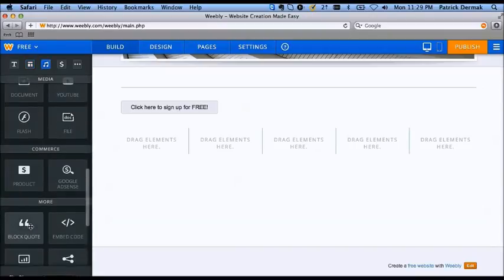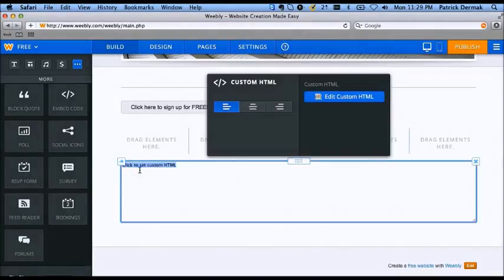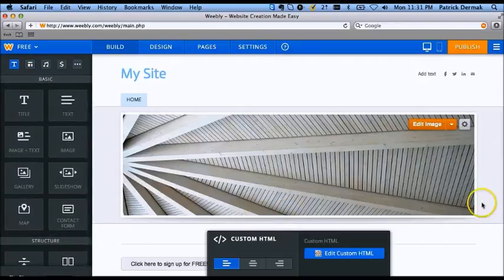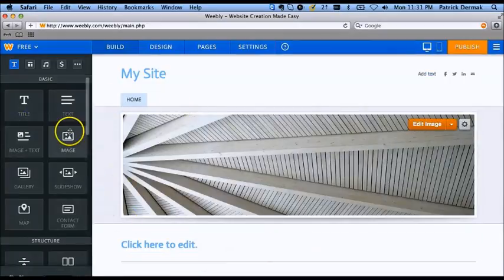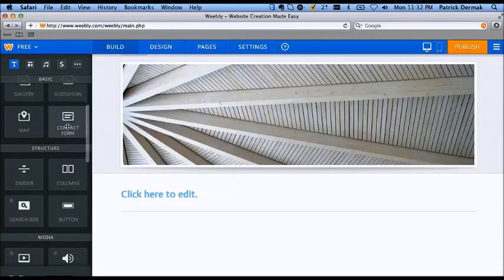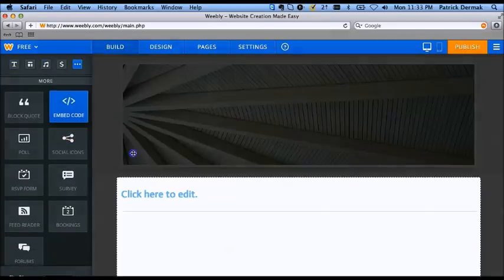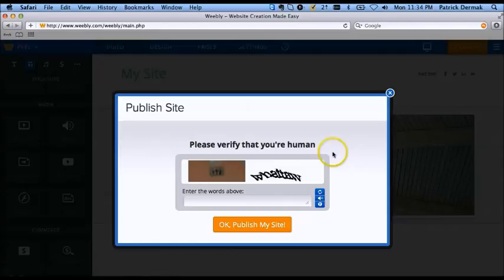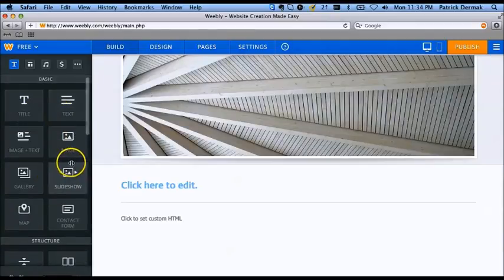Step By Step Explained How To Create a Landing Page For Free With Weebly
Making a landing page that converts is key when it comes to converting your readers into buyers. Sending your readers to a landing page instead of sending them directly to the merchant's sales page is said to increase conversions. So what are the most important components of a landing page and how can your optimize them for maximum click-through-rate (CTR)?

Headline

This is the make or break component of making a landing page because this is the part that has the power to lock or lose a reader's interest. On an average, people will spend less than 10 seconds on a website before deciding whether or not they are going to spend any more time on it. This is also the part of your landing page that they will see first. So make it count while making a landing page. How so you do that?

1. Make it bold or use bigger font. You can use different colors in your sentence or underline words. Whatever you can do to make it stand out without screaming 'tacky'.

2. Use about three sentences in it each one with its own purpose. The first sentence is a question which is relevant to the issue you are addressing. The second sentence is a hypothetical 'if you keep doing this, you can lose this' kind of sentence and the third sentence will be a statement of what your landing page has to offer and how it will improve their situation.

"Are Your Landing Pages Converting? If Not, You Could Be Losing 1000s of Dollars on PPC. Learn How Changing a Few Things Here and There Increase you Conversions by 75%."

Note: There are limitations to using formatting in an article directory like this one, so you can see the above example formatted like I want you can follow through to my blog.

Body

Once your headline does its job of arousing your reader's curiosity, it is now on to the body of your landing page to educate them how the product you are promoting is the solution to their problem. Do not hurry through this very important aspect of making a good landing page.

1. Many people focus on listing the features of a product but most people are interested in finding out how the product will help them. For example, instead of writing 'This cream contains Co-enzyme Q10 and Keratin', you may grab the reader more by saying, 'This cream contains Anti-ageing co-enzymes and keratin which to improve firmness by almost 40%'.

2. Use bullet points instead of whole paragraphs. Enhance them by using check marks or other interesting graphics.

3. Include many pictures and if possible, videos that may be relevant.

4. Use many text links within your main paragraphs. These can be keywords, call to actions words like 'Click here', 'Buy Now', 'Find out more' etc. Do not overdo it because it can kill the professional look of your site.

5. Break up blocks of text with 'Call to action' solo links. Solo links are like a heading with bigger font, maybe a different color, centered on the page, and first letter of each word capitalized.

6. While making a landing page many people make the mistake of using dark backgrounds and neon colors. Make sure to use a background color and font color that people do not have to strain to read. The harder it is for people to read your page, the quicker they will lose interest.

7. Use a readable font like Arial or Time New Roman size 12 for the main text.